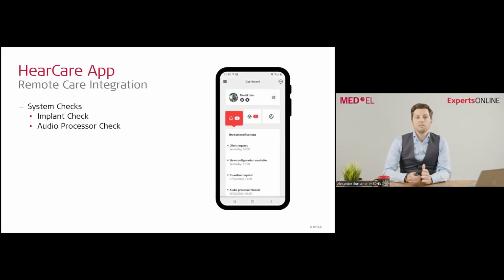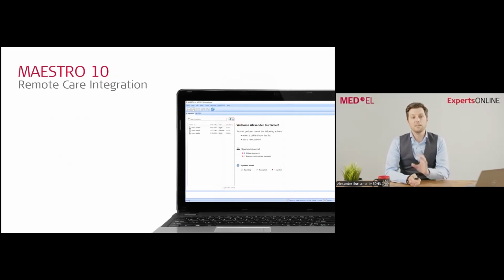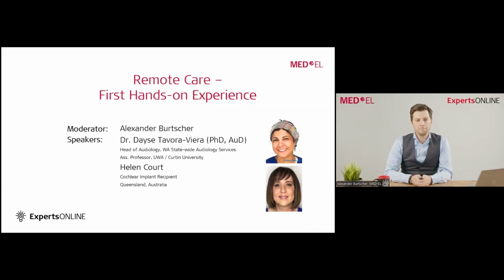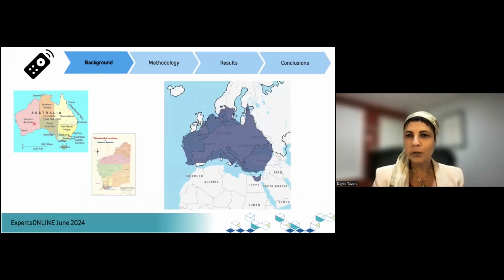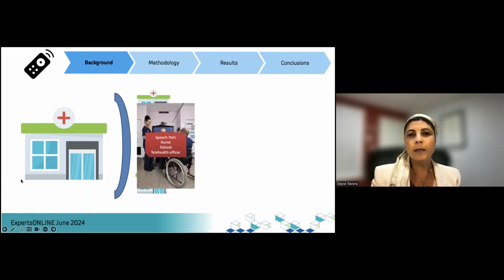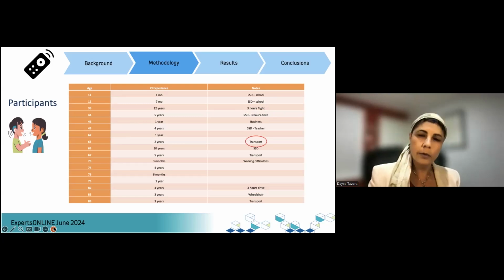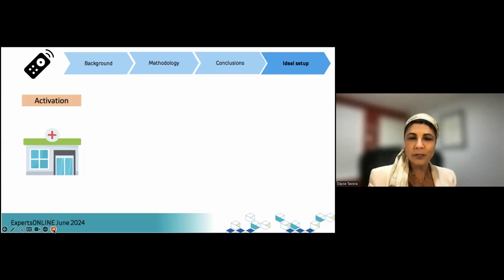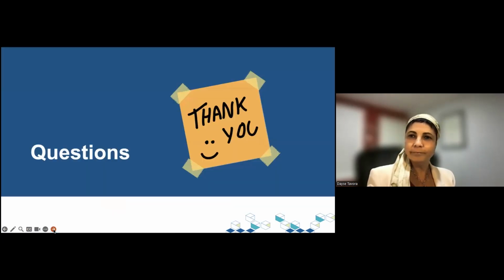Remote Care - First Hands-On Experiences | ExpertsONLINE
How does MED-EL's Remote Care work and how is it different from others? How can Remote Care help the clinical workflow? And can Remote Care save time and costs for cochlear implant recipients and medical professionals?  These questions and many more are answered in this edition of ExpertsONLINE.

Our guest experts are:
- Dr. Dayse Tavora-Vieira, University of Western Australia and Curtin University, Head of the State-Wide Audiology Services in Western Australia
- Helen Court, MED-EL cochlear implant user in Queensland, Australia

This session was moderated by Alexander Burtscher, Senior Product Manager, Clinical Software at MED-EL.

This webinar was recorded on June 12, 2024, as part of the MED-EL ExpertsONLINE series.

ExpertsONLINE allows global experts to share research and best practices with other specialists via a series of thought-provoking and engaging online panel discussions on a wide variety of timely hearing-related topics.

Don't miss our upcoming live interactive ExpertsONLINE sessions, register now

MED-EL is the leading innovator in the field of hearing implants. We help others hear the joys of sound through groundbreaking technologies. MED-EL products are made at our headquarters in Austria and we help people overcome hearing loss in more than 140 countries. To learn more about our passion for helping people with hearing loss, go